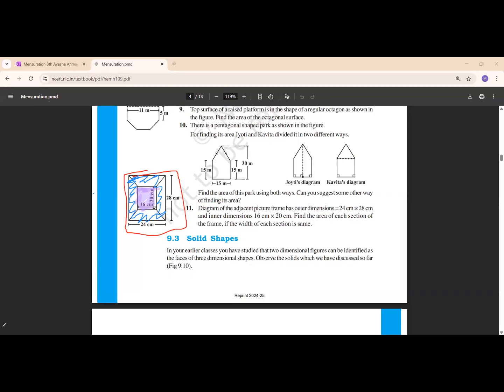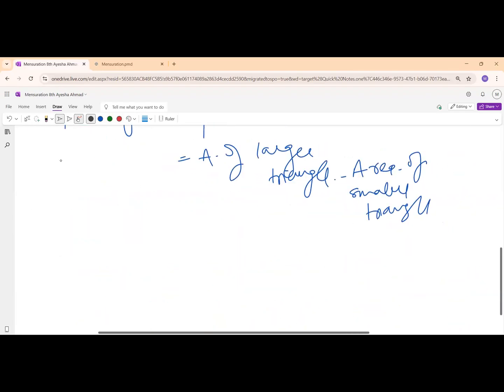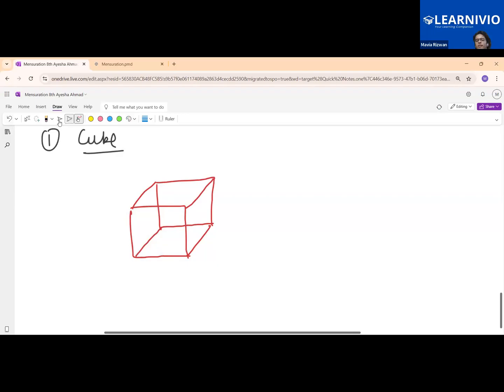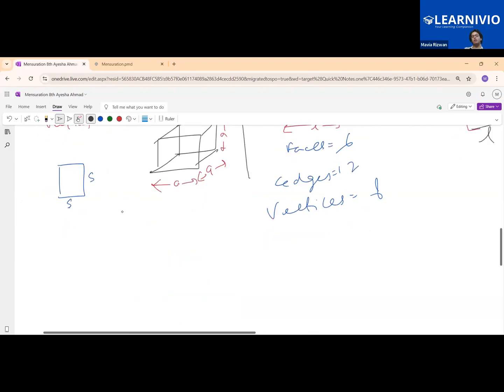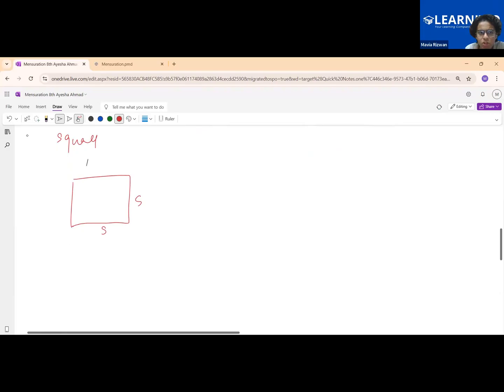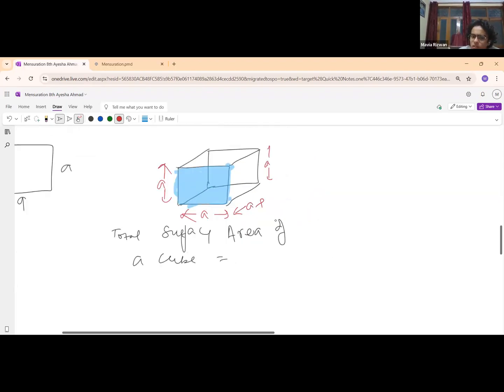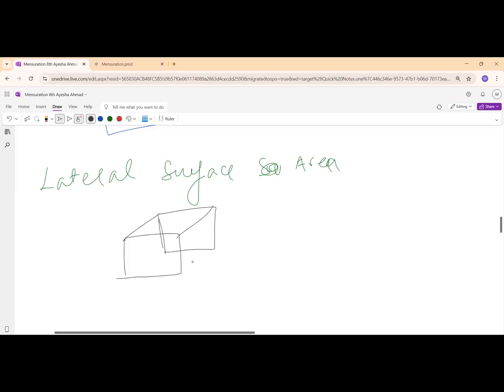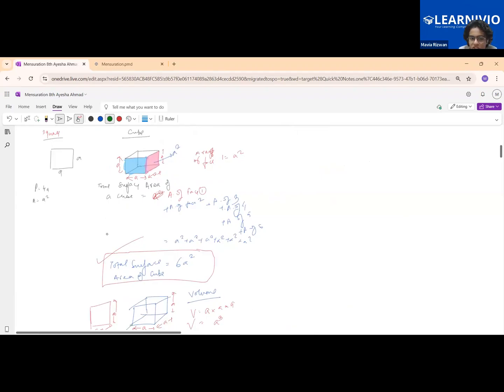Learnivio | Chapter : Mensuration | Surface Area of Solid Shapes | Lect Ayesha 8th 28-07-2025